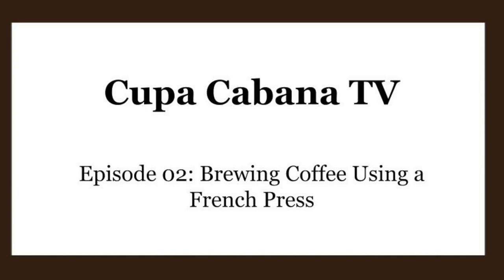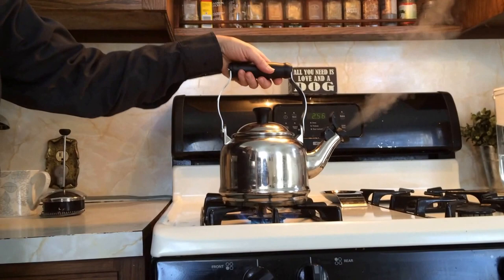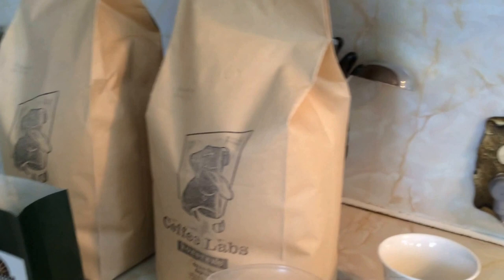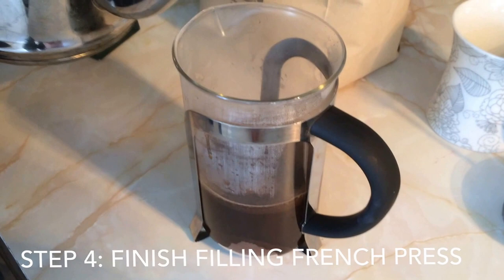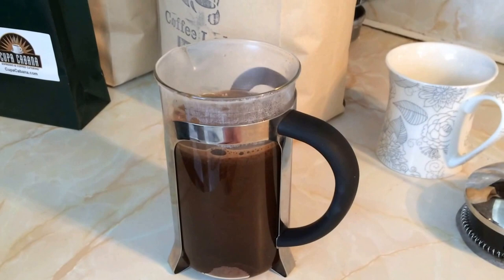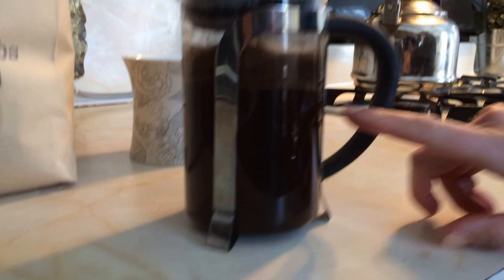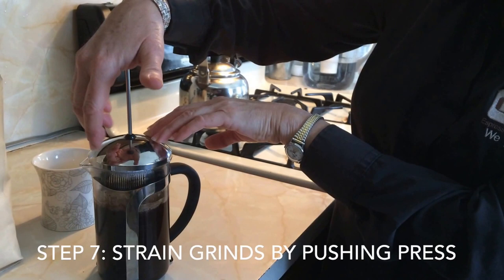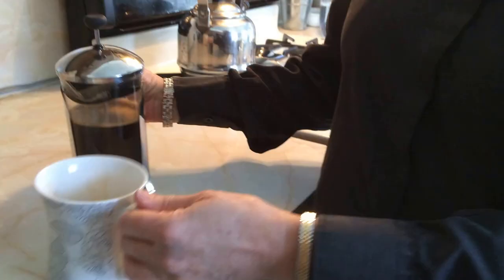How to Brew Coffee Using a French Press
Marianne Cordillo of Cupa Cabana Espresso & Coffee Catering discusses her method for easily brewing a French Press at Home

Transcript:
Hi, I'm Marianne Cordillo with Cupa Cabana Espresso and Coffee Catering. Today, we're going to talk about brewing coffee at home with a French Press. The French Press has become my favorite method for home consumption. It's a much cleaner and flavorful way to brew. To be honest, I rarely use my coffee pot at home anymore.

Most people enjoy a drip ground coffee for the French Press. However, my preference is to use espresso, but please feel free to use whichever you prefer. Today, we're using Circus Dog Espresso from Coffee Labs in Tarrytown, New York.

Begin by boiling water. While the water boils, let's discuss dosing. Dosing is the amount of espresso or coffee we're going to use. Most experts measure in grams or tablespoons per cup. We haven't found that to be very practical, so we measure in fingers. This is technically a three-cup French Press. However, that's referring to the small cups that you would find in a restaurant or a diner. Most of us at home use coffee mugs, which are much larger. So, we'll yield only two cups with a French Press of this size. We recommend two to three fingers worth, depending on how strong you enjoy your coffee or the size of your fingers, of course. Each individual's taste is different, so please feel free to adjust the recipe to where you think it taste the best.

Now that the water has boiled, we are going to fill the French Press halfway and let it settle. Now we're going to fill it the rest of the way, making sure that all of the little lumps of coffee that are floating are covered. Do you see it starting to brew? Now we're going to cover it, let it brew and let it steep for four minutes.

So it's been four minutes now, and take a look at the beautiful crema that has developed here. This is an indication that we've done this right, and the coffee is now brewed beautifully.

Now we're going to press, gently. Press, and pour. The one thing to remember is you need to pour it right away, or the coffee will continue to steep, and it will become bitter.

Look at that beautiful, rich, dark, and flavorful cup of coffee.